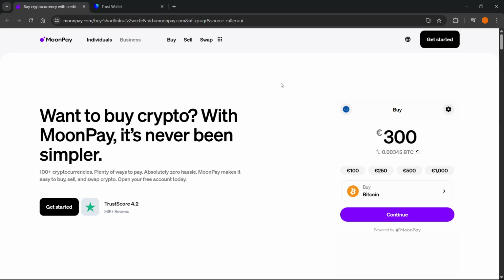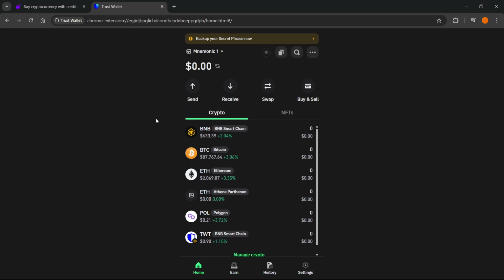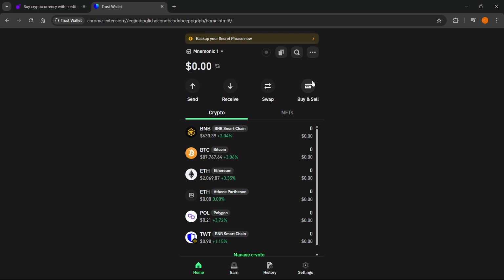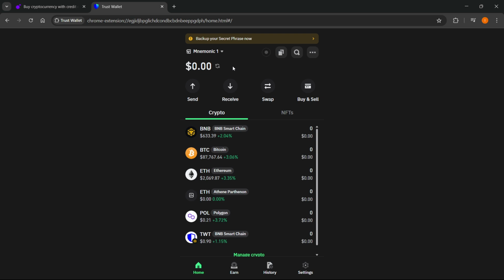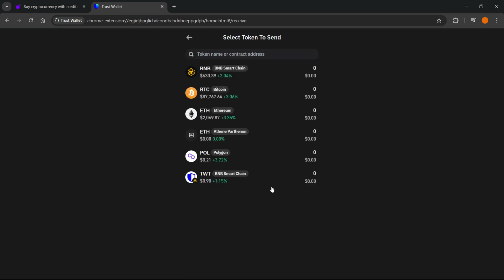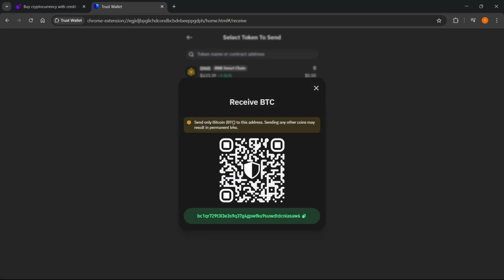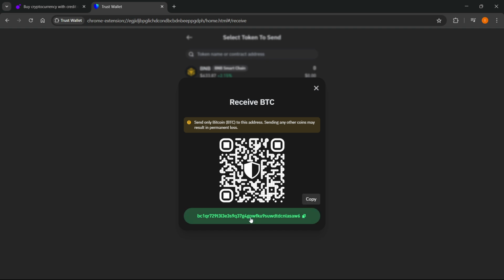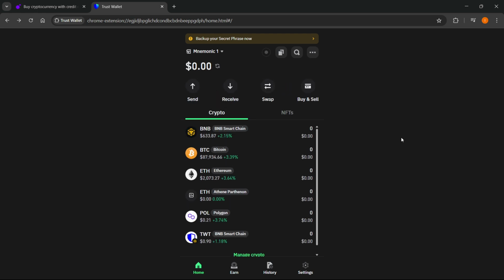How To TRANSFER From MoonPay To Trust Wallet (QUICK & EASY) 2026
In this video, I'll show you how to transfer from MoonPay to Trust Wallet. This is a full guide on how to quickly and easily send crypto from MoonPay to Trust Wallet in 2026.

In case you've been trying to move funds from MoonPay to Trust Wallet, this is the video you need to see!